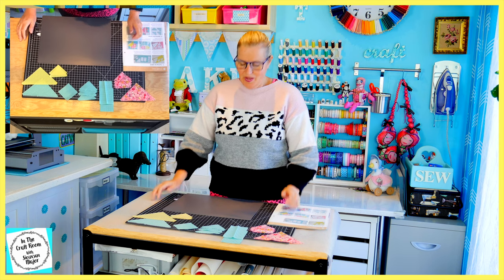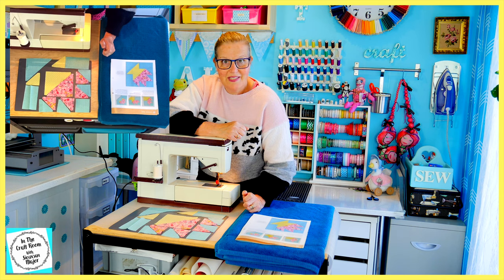Episode 89: Peter Rabbit Patchwork Quilt - Making the Cactus Pot Patch!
In this episode, Siouxsan makes the Cactus Pot patch from Issue 44 of the Peter Rabbit Patchwork Quilt part-works. At first glance it looks super-tricky, but with sequential sewing of the patches, the Cactus Pot comes together effortlessly!
Siouxsan Major is an Art Educator who began making and exploring the processes and methods involved, with making the Peter Rabbit Patchwork Quilt part-works project, whilst in the 2020 COVID19 lockdown in Victoria!
Siouxsan also explores and shares various Art & Craft methods, tips and ideas.
Join her on her journey in the Craft room as she makes the Peter Rabbit Patchwork Quilt with her own design touches!